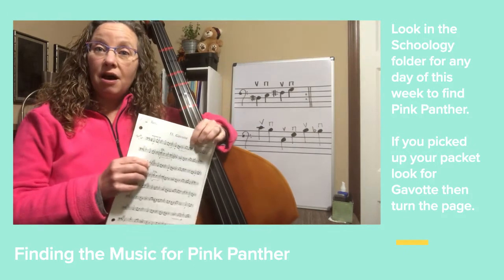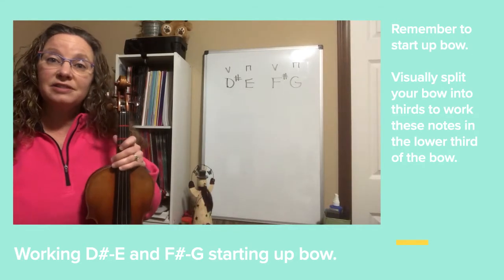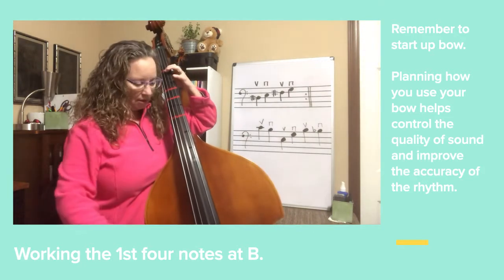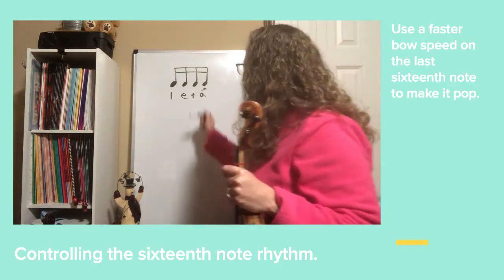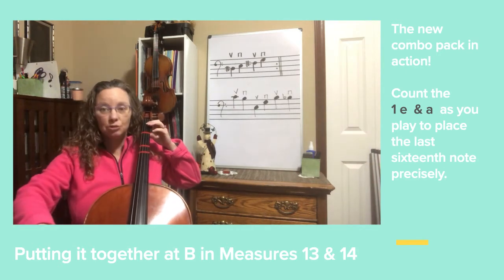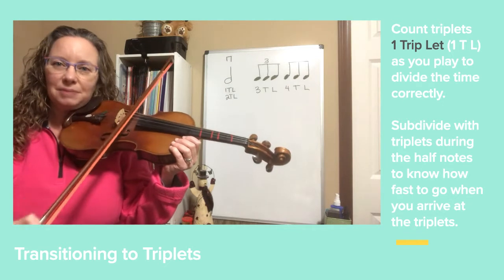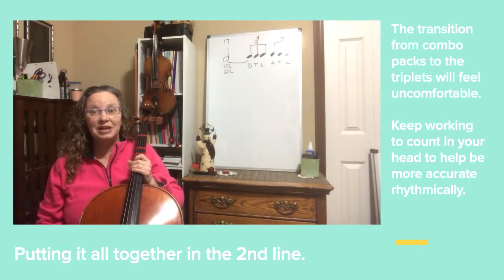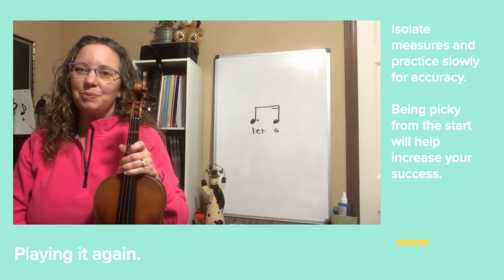Pink Panther Lesson #1 All Instruments